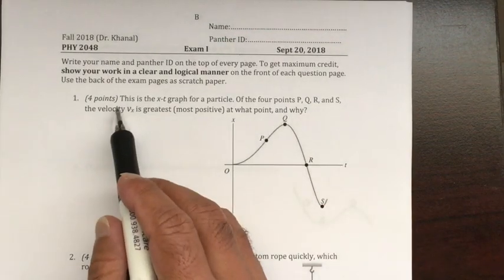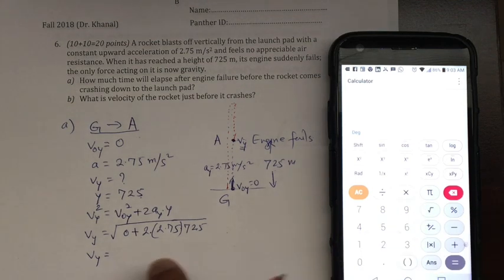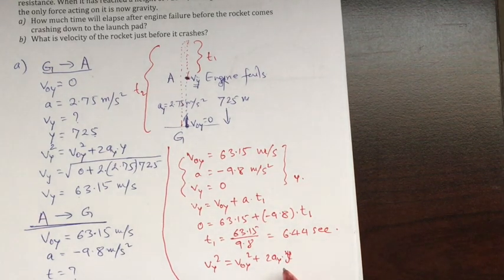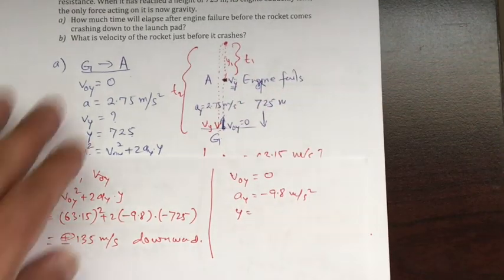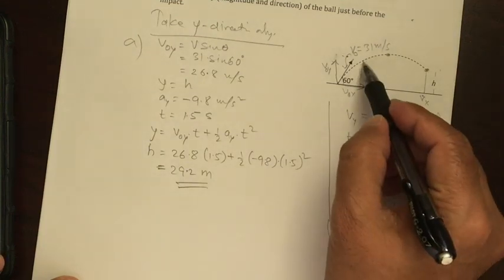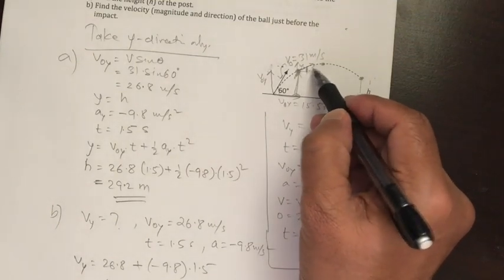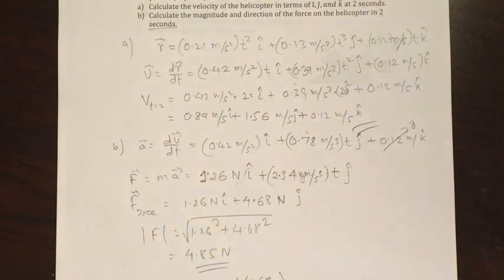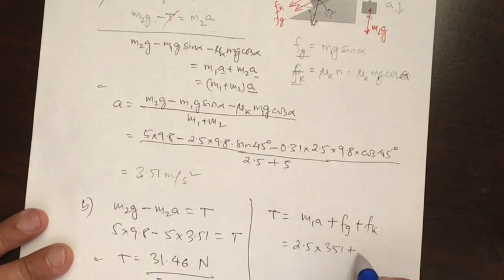PHY 2048 Exam 1 Solution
Physics with calculus 2048 Exam 1 Solution